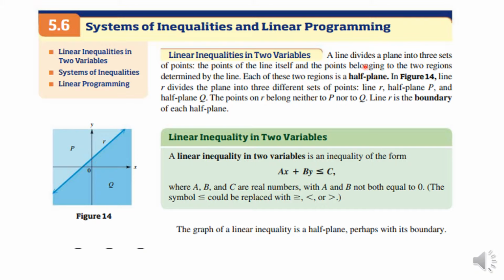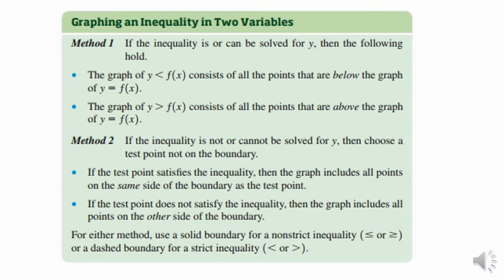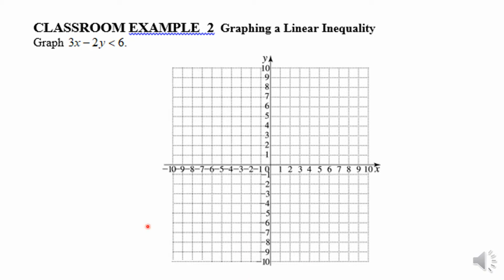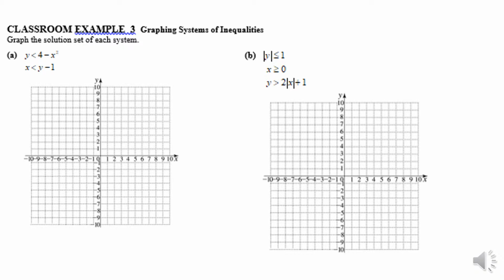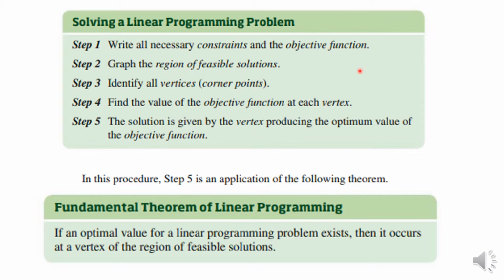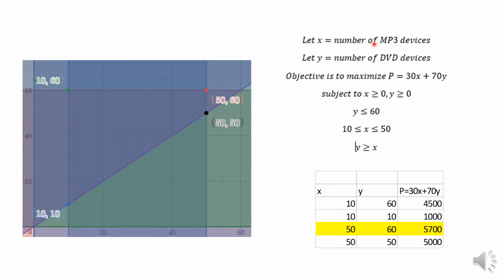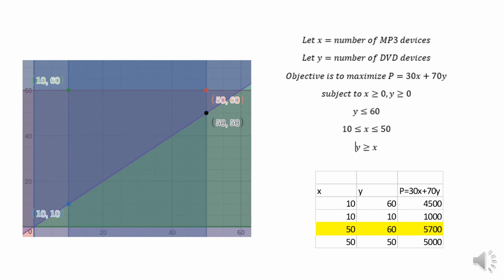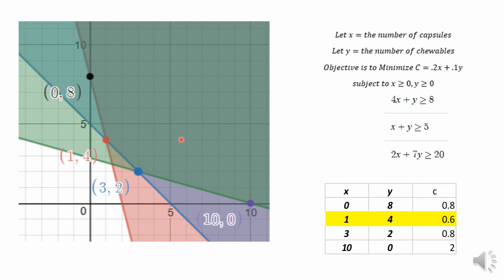Chapter 5 6 powerpoint 1